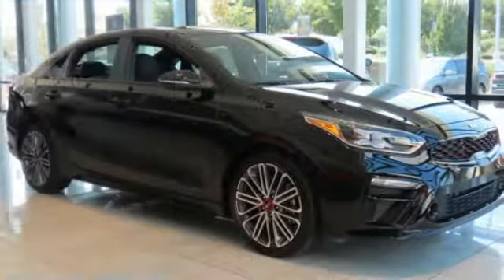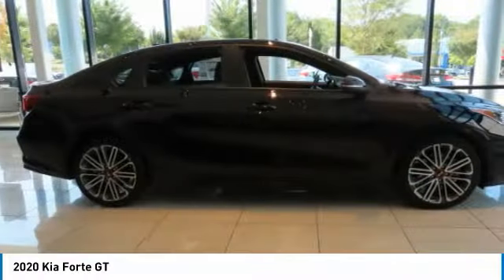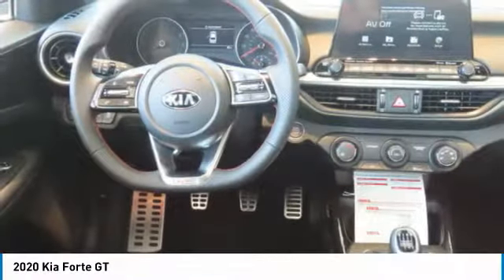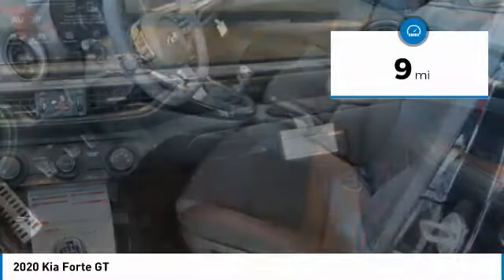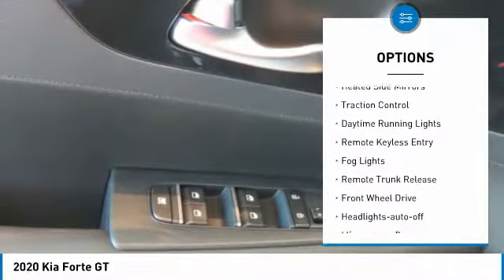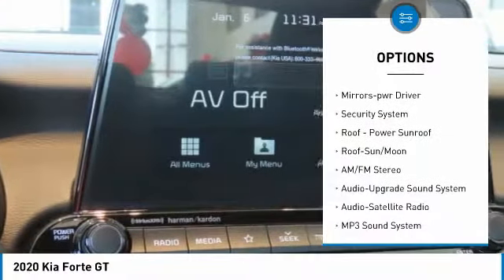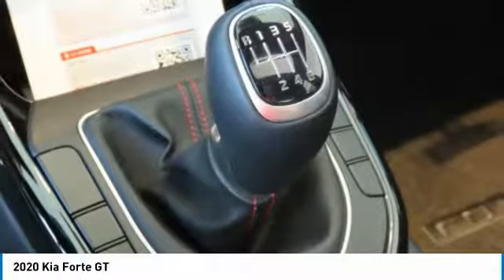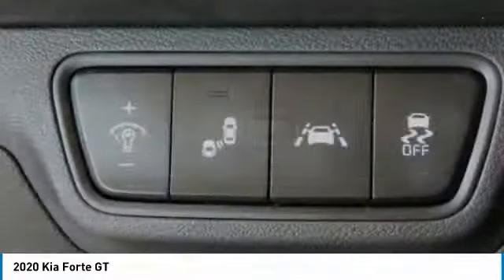2020 Kia Forte McDonough GA 5366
2020 Kia Forte GT

Sons Kia
100 Sons Drive

Looking for the right 4 door car? Today could be your lucky day. this 2020 Kia Forte could be yours. Contact Sons Kia directly at (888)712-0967.